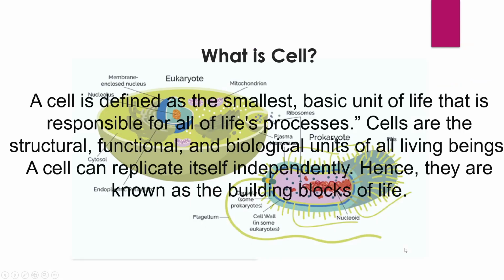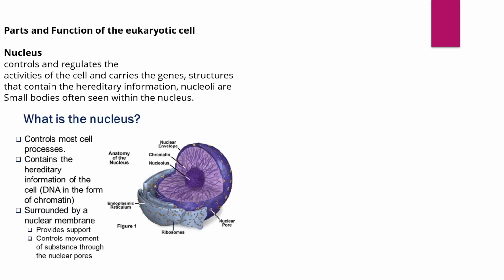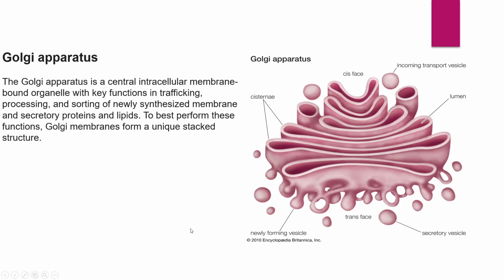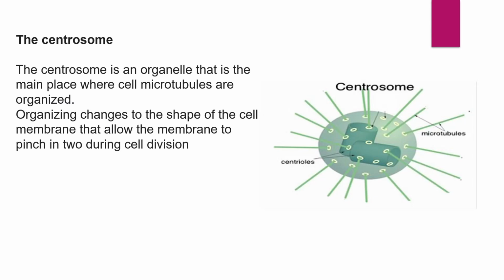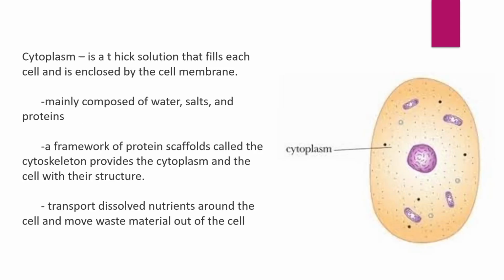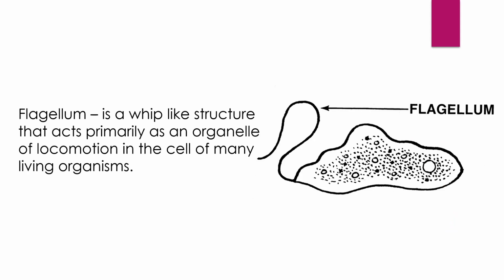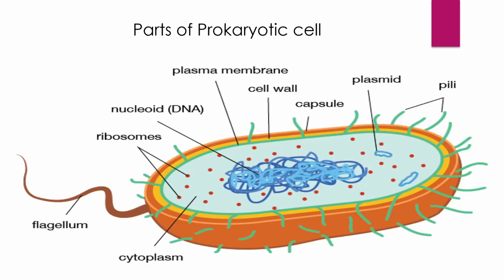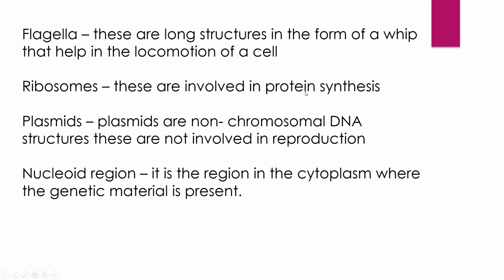THE PARTS AND THE FUNCTION OF THE CELL